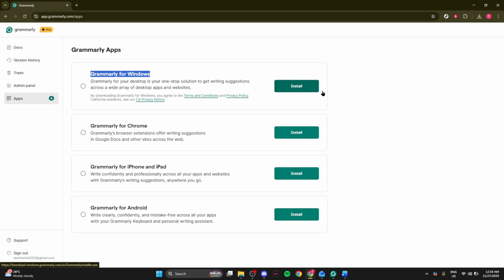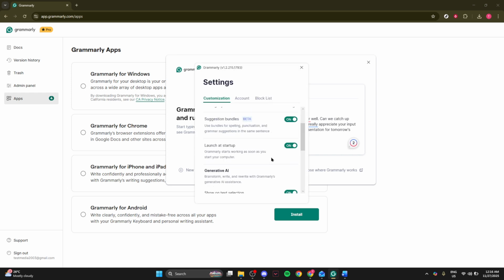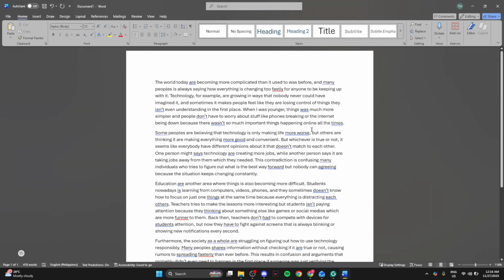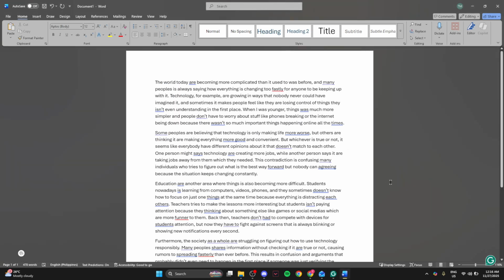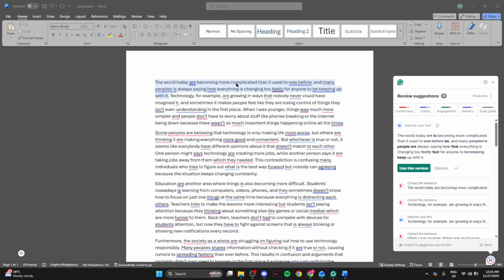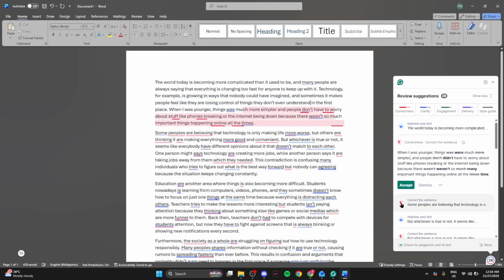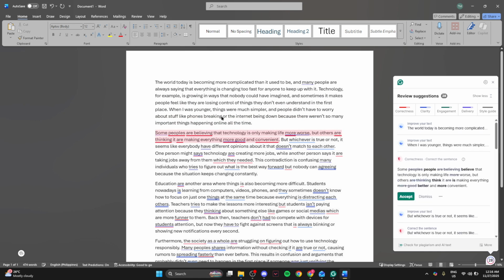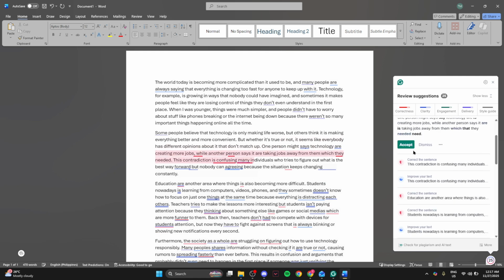How To Install And Use Grammarly In Microsoft Word [2026 Guide]